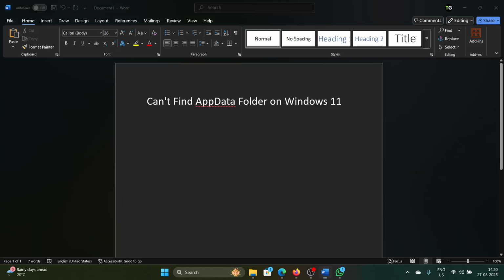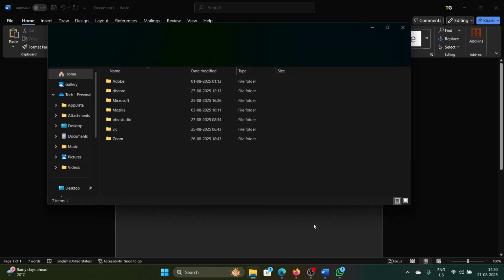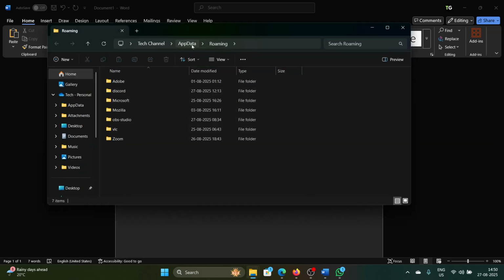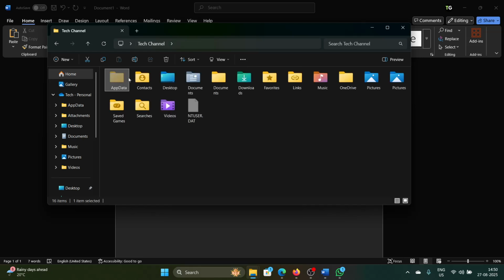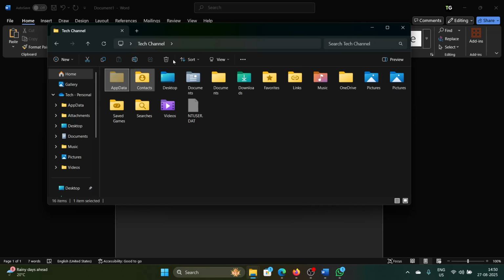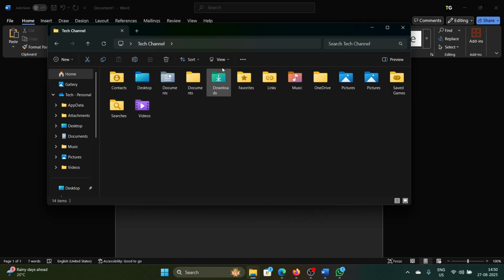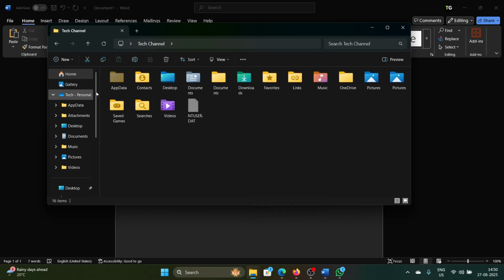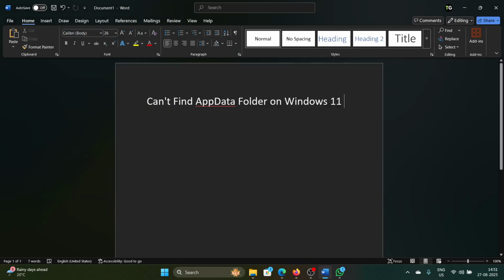Can't Find AppData Folder on Windows 11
Video Title: Can't Find AppData Folder on Windows 11

If you wish to Can't Find AppData Folder on Windows 11 then please watch this video.